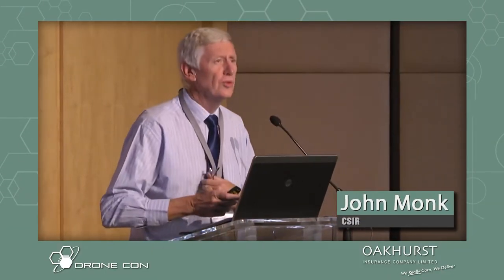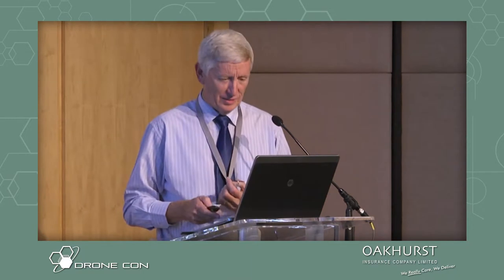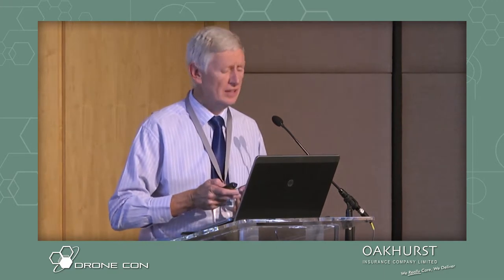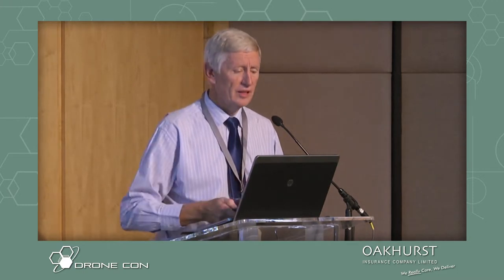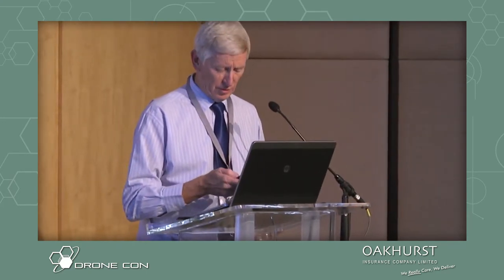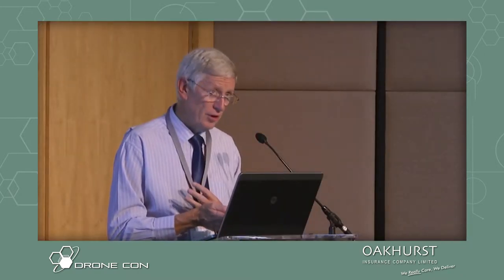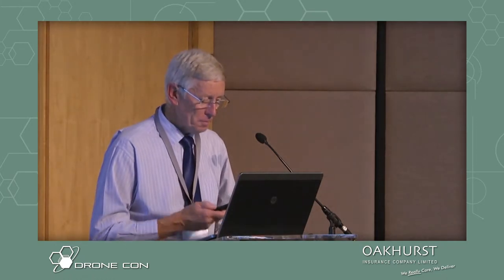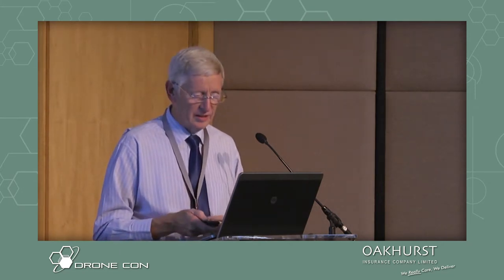John Monk - CSIR